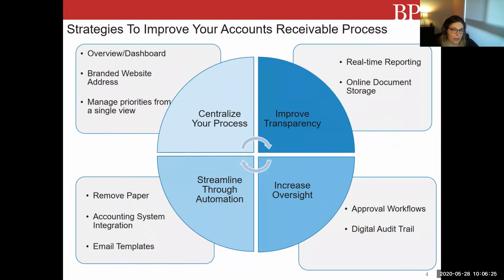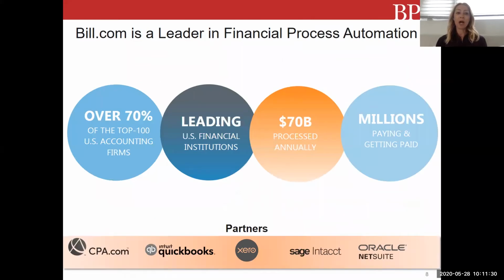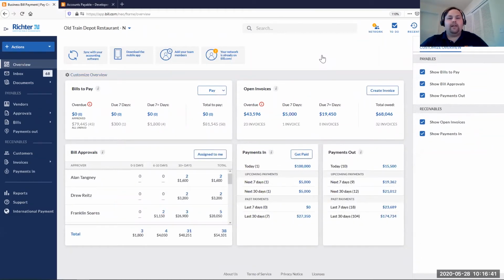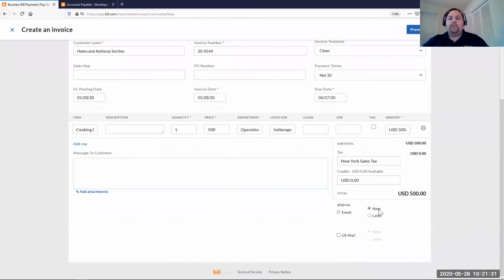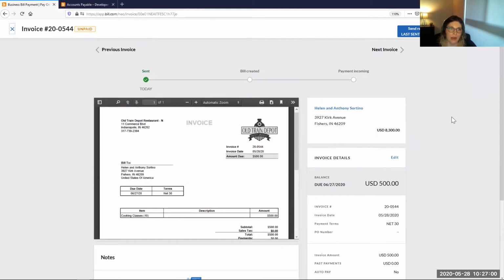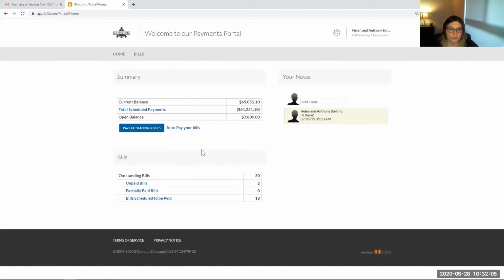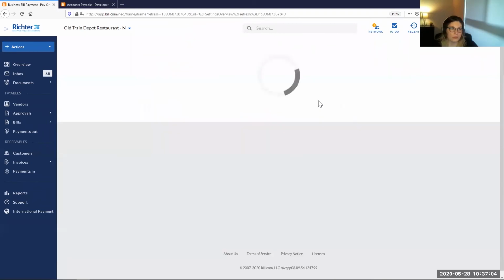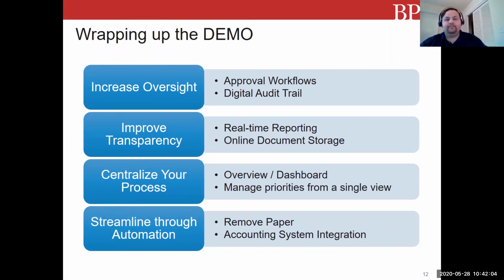How Does Bill.com Work?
BPM and Bill.com professionals provide an in-depth discussion of virtual accounts in relation to accounts receivables and payables. This demo of Bill.com provides solutions for your company to address around the people, process and technology challenges you are facing today with your accounts payables.

Bill.com is a platform that helps you manage your accounts receivable with clarity and confidence! BPM and Bill.com professionals focus on virtual accounts receivable workflow process and why it is better than current existing manual processes.

Brit has more than 10 years of experience and leads BPM's Sage Intacct technology solutions practice. She is based in BPM’s Orange County office. She takes a hands-on approach to engagements, incorporating value-added services for clients and developing a team of tech-savvy professionals along the way.

Founded in 1986, BPM is one of the largest California-based accounting and consulting firms, ranking in the top 50 in the country. BPM's unique people-centered culture attracts the brightest and most forward-thinking accounting professionals. From taxes and assurance to business consulting and wealth management, we deliver creative, proactive services in a cost-effective manner to help our clients achieve their distinct business and financial goals.

*While our goal is to provide the most up-to-date information, things are changing rapidly. We are constantly updating posts and encourage you to review the content in our Resource Center regularly